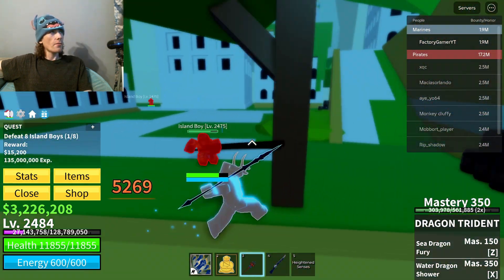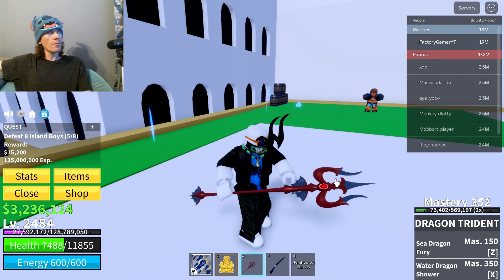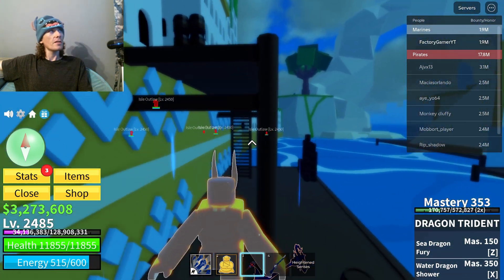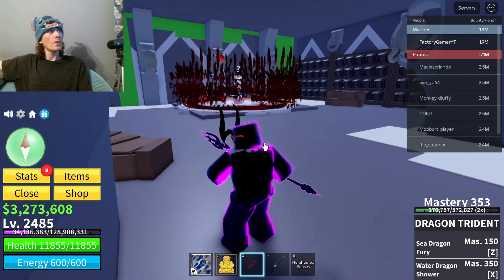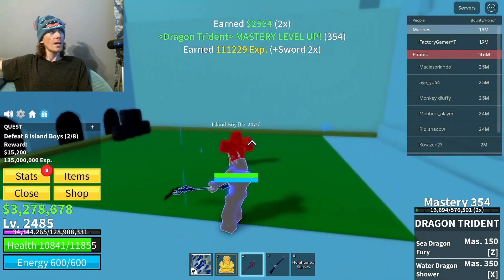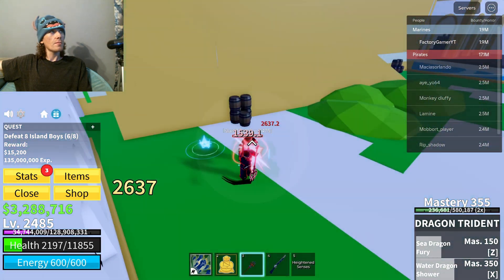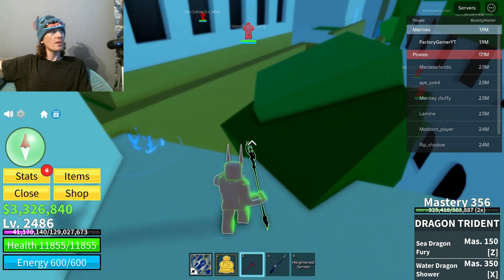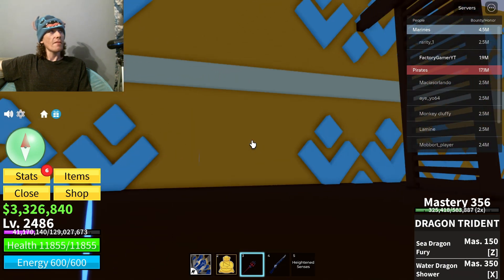How Strong is Dragon Trident in Blox Fruits on ROBLOX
Today we tried out the Dragon Trident and see how awesome it is!

I started a fundraiser for St Jude Children's research, and it would be AWESOME if you helped out! Please share, so we can help raise as much as we can!